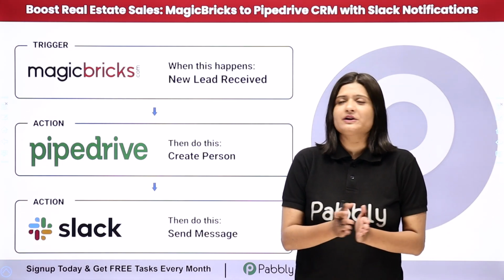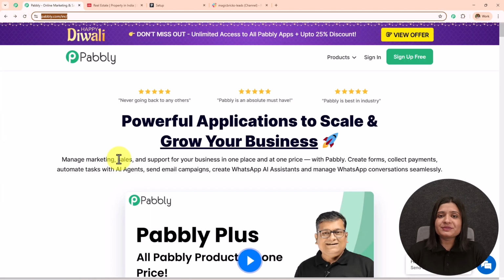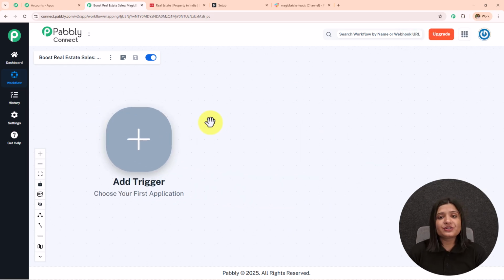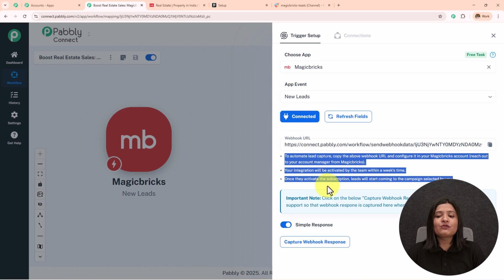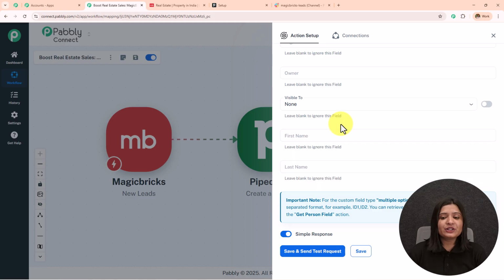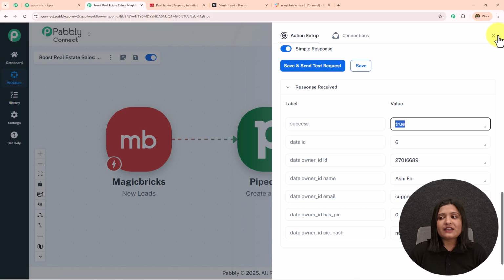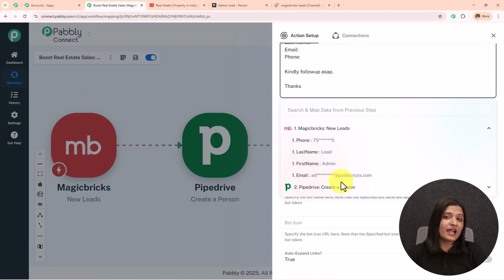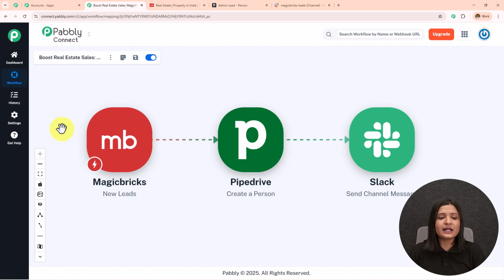Boost Real Estate Sales: MagicBricks to Pipedrive CRM with Slack Notifications 🏠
In this video, you'll learn how to seamlessly transfer leads from MagicBricks to Pipedrive CRM while receiving instant Slack notifications. We’ll guide you through the process of using MagicBricks to gather potential clients, Pipedrive CRM for managing your sales pipeline, and Slack for real-time communication. Pabbly Connect simplifies this workflow by automating the lead transfer and notification process, ensuring that you never miss an opportunity to engage with your prospects. This approach ultimately boosts your real estate sales efficiency and keeps you better connected with your team.

Benefits of Pabbly Connect:

1. Automation: Save time, money, and resources by automating tasks.

2. Integration: Connect various web services to create efficient workflows.

3. Security: Enjoy industry-standard security for your data.

4. Scalability: Easily add new applications and services to your workflow.

5. Cost-effective: Choose from plans suitable for different business sizes, with no charges for internal tasks.